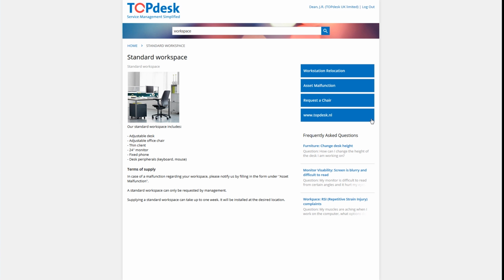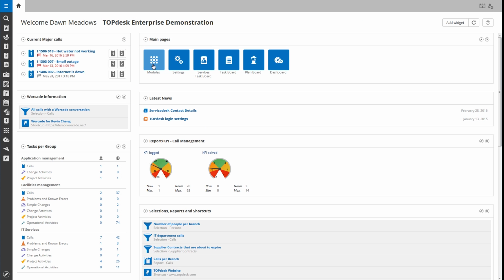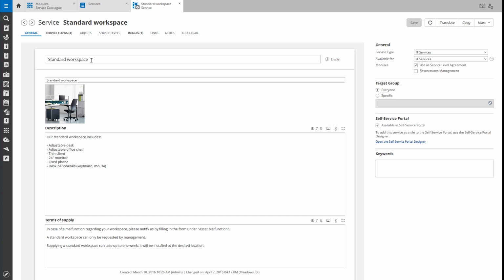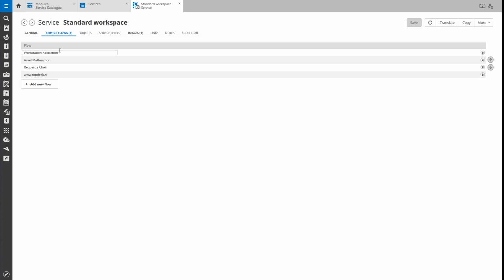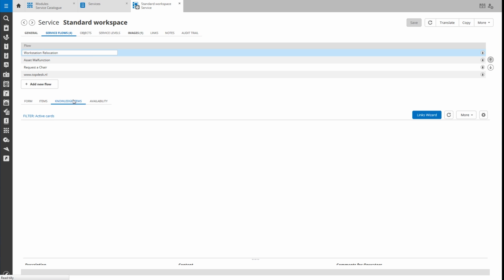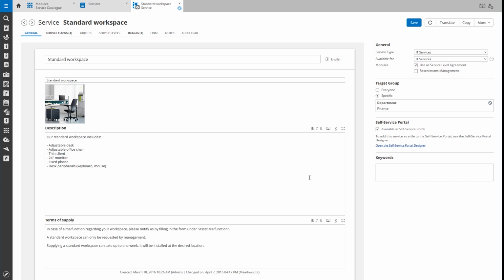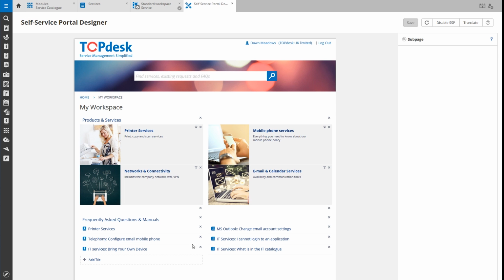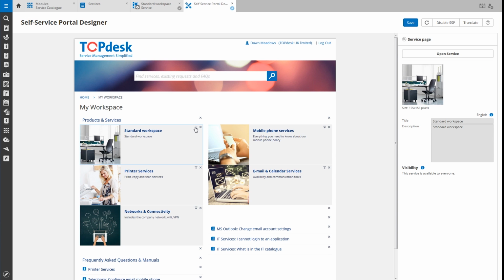Tutorial: Services | Offering services via the Service Catalogue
In this tutorial we show you how services are organized in TOPdesk. We have a look at how users can request services in the Self-Service Portal. Afterwards, you learn how to make services available to your users.